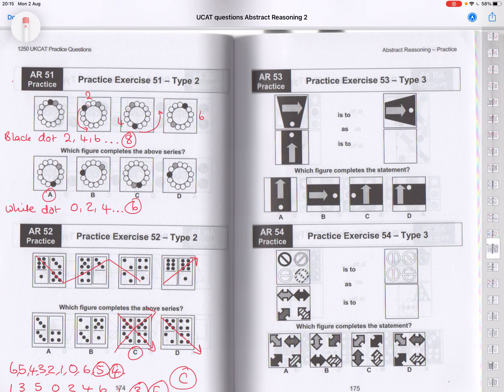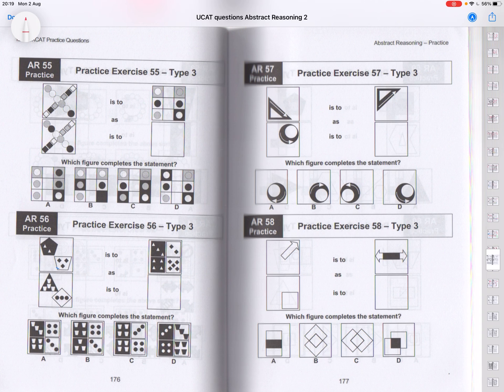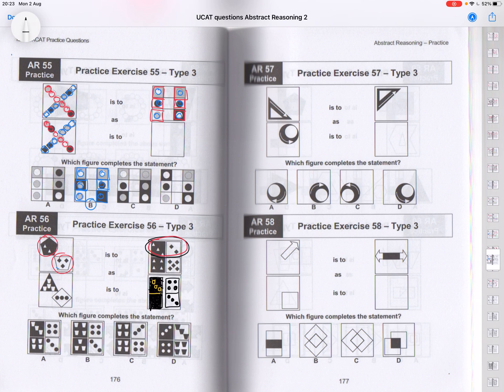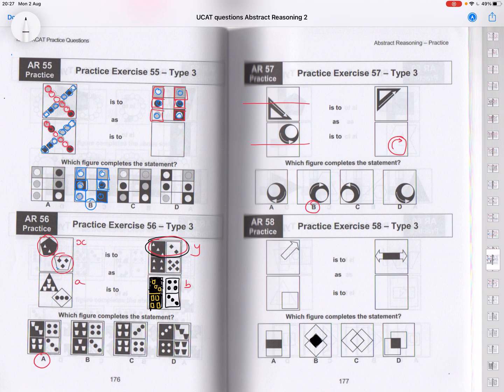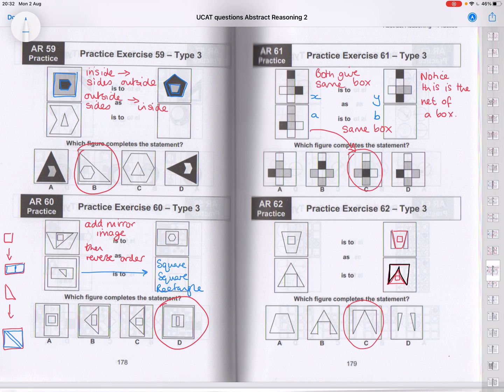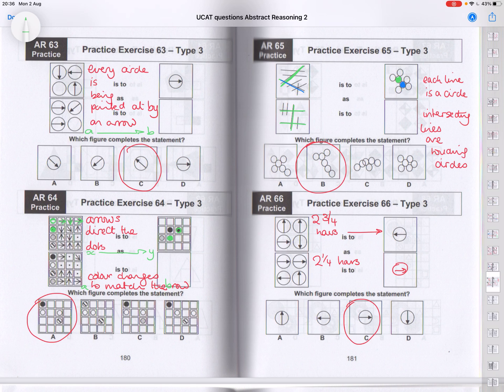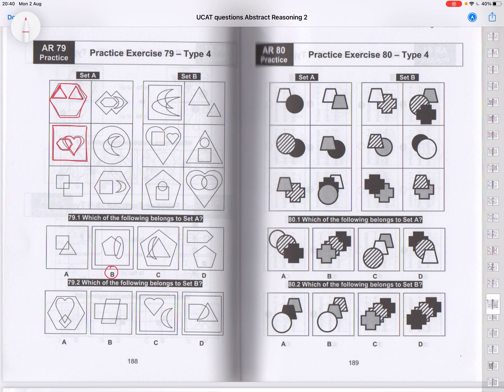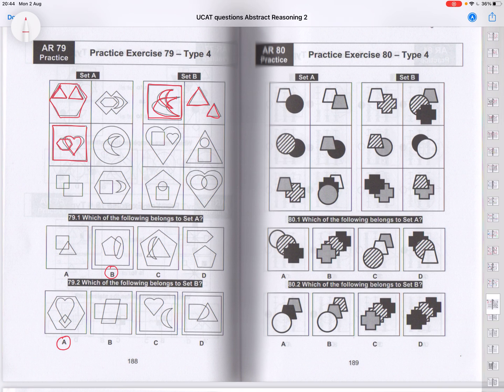Abstract Reasoning Part 6